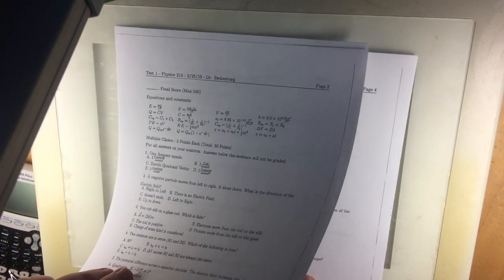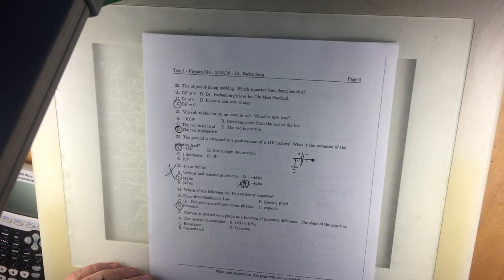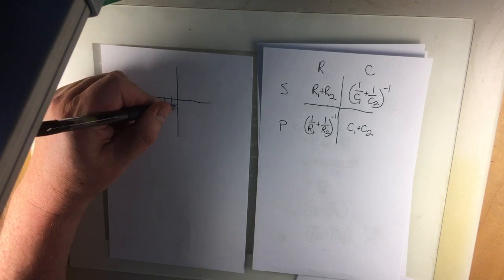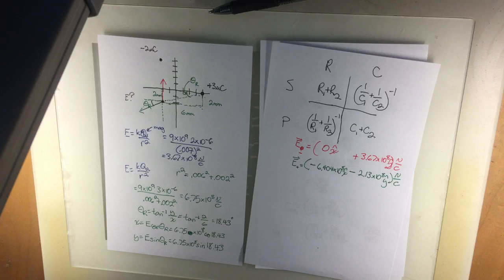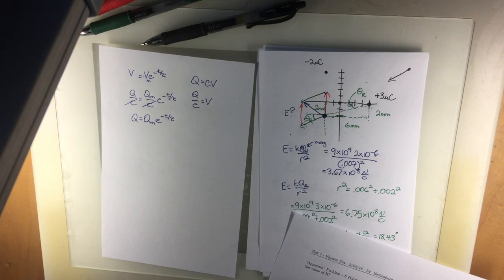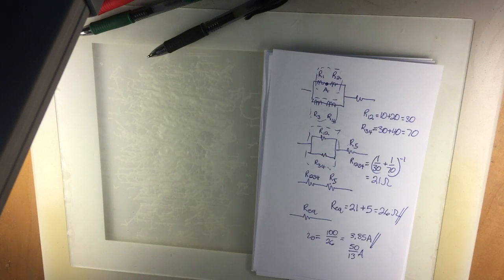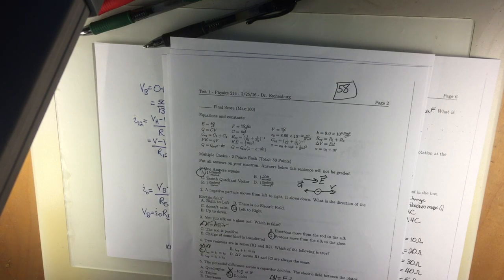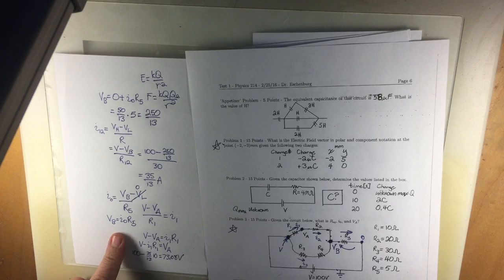Physics 214 Test 1 Review